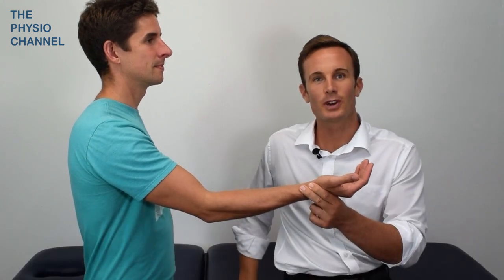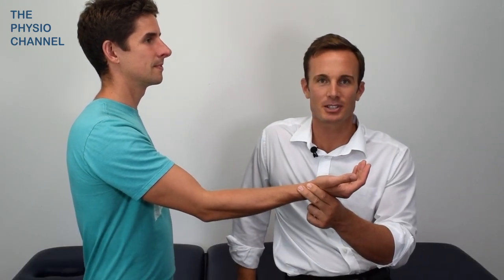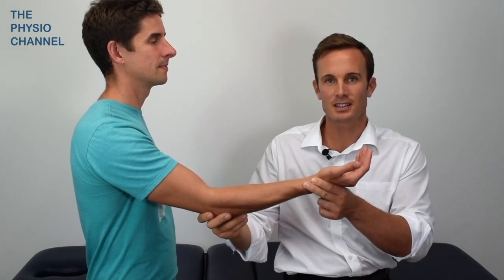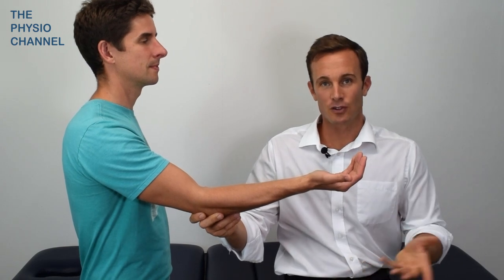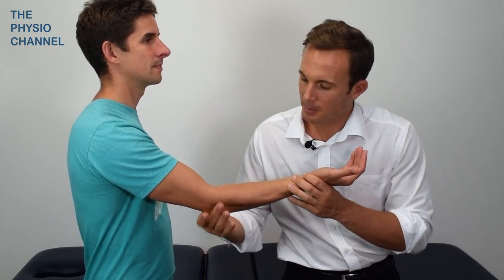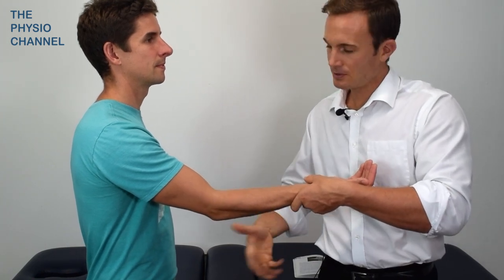Elbow Lateral Collateral Ligament Test | Elbow LCL Test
This video shows you how to do the Elbow Lateral Collateral Ligament Test